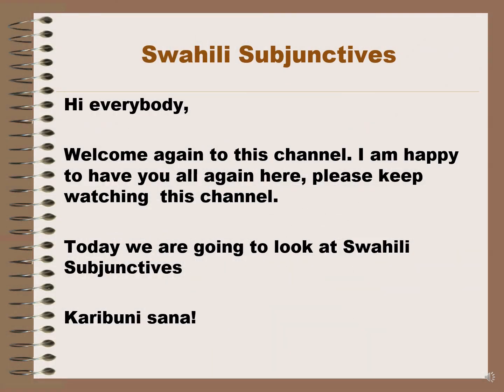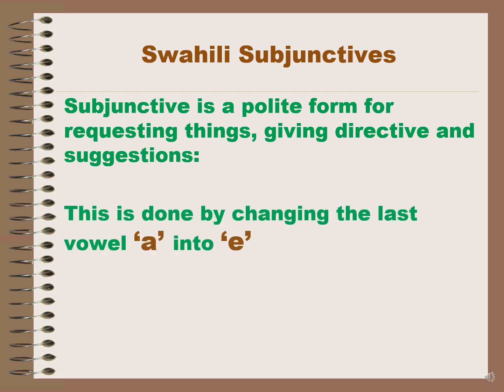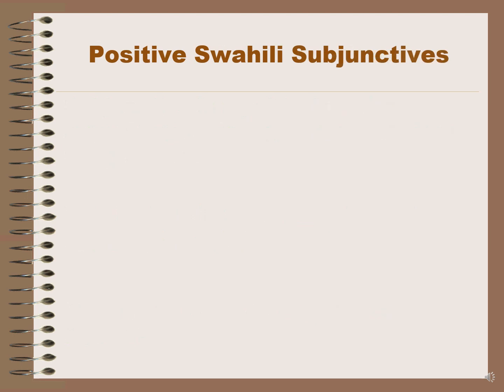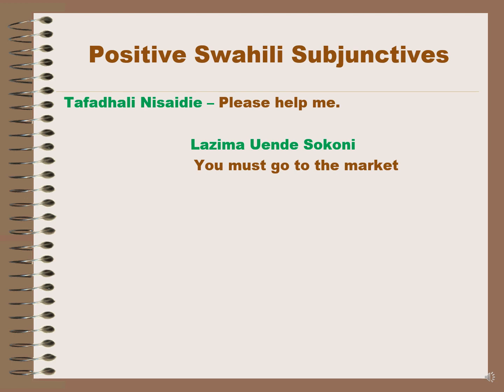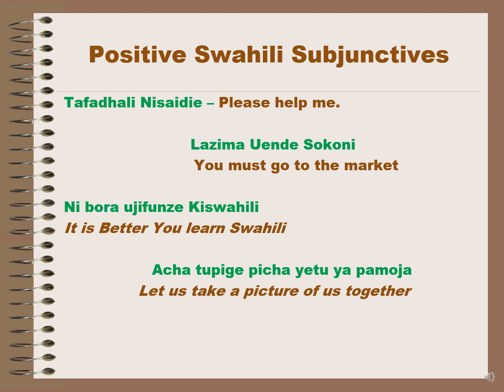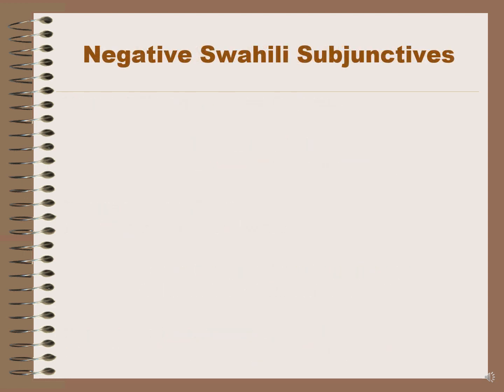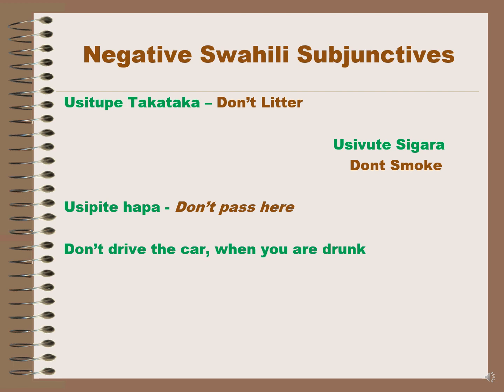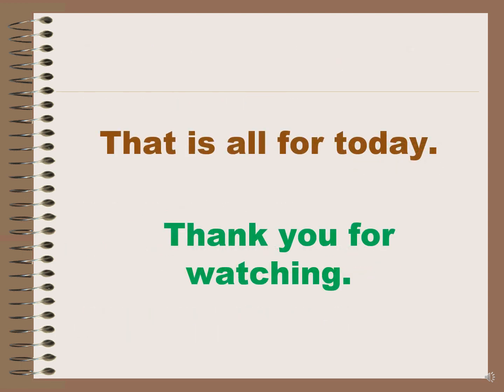Swahili Essentials:Subjunctives/Positive and Negative Subjunctives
The video talks about different Swahili language Subjunctives including both negative and positive Subjunctives.